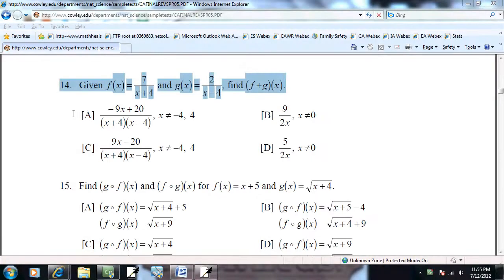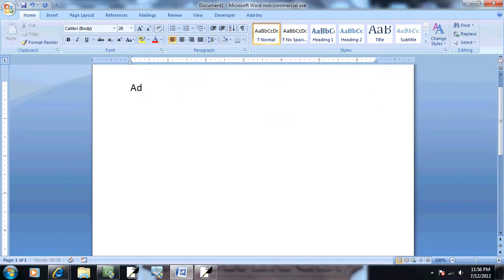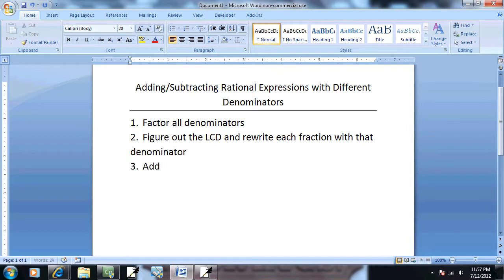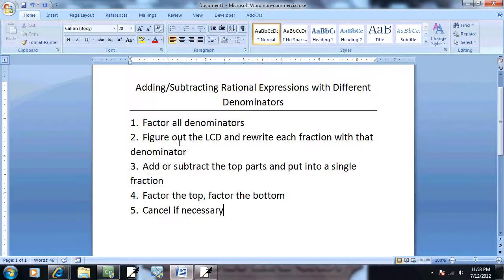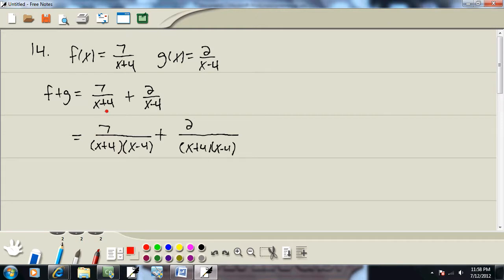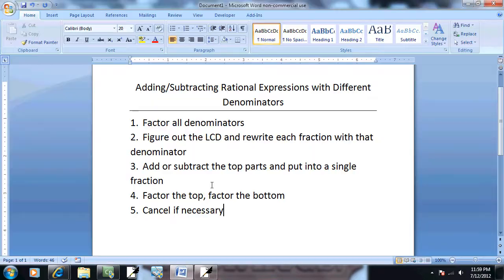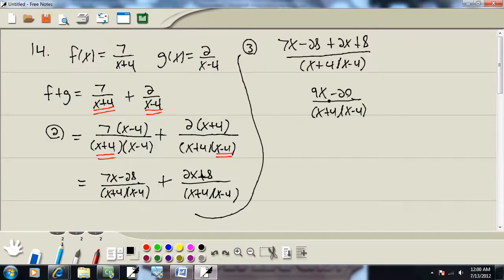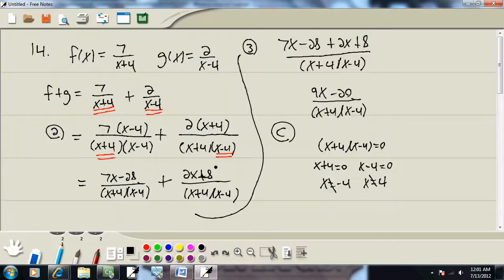College Algebra - Sample Final Exam - Problem 14